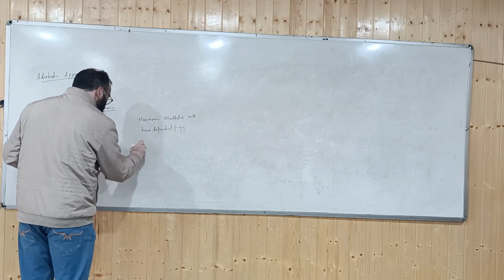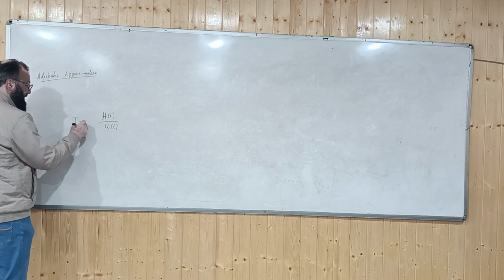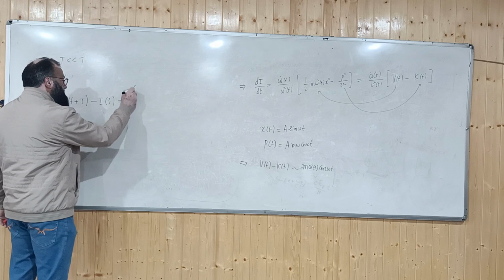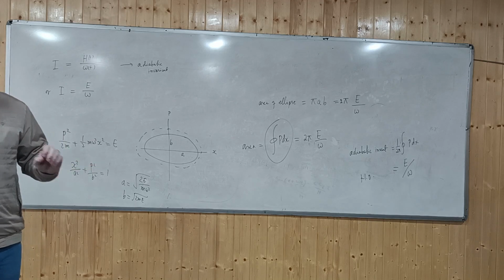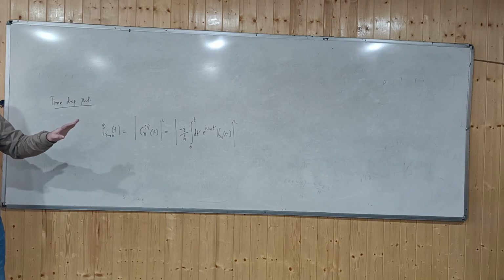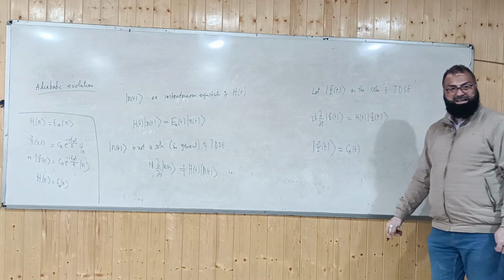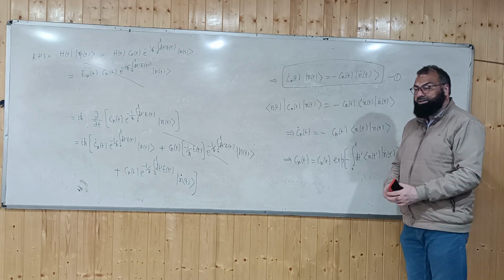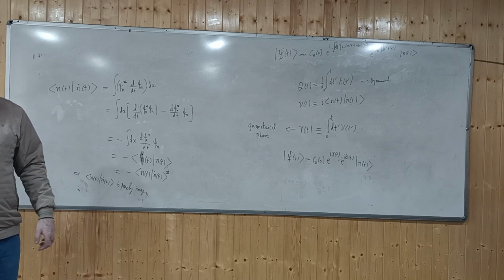Lec 12 • Adiabatic Evolution -I | Quantum Mechanics-II | Dr Muzaffar Qadir University of Kashmir.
Adiabatic equation Quantum Mechanics II Department of physics kashmir University

batch 2021 .